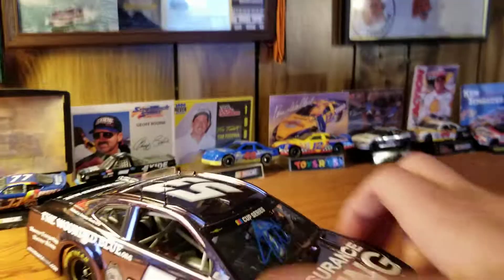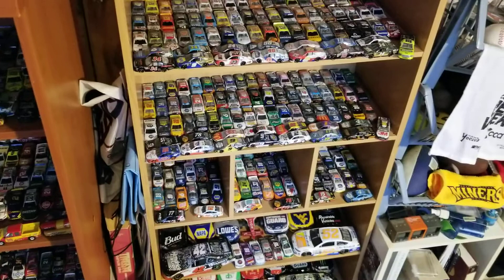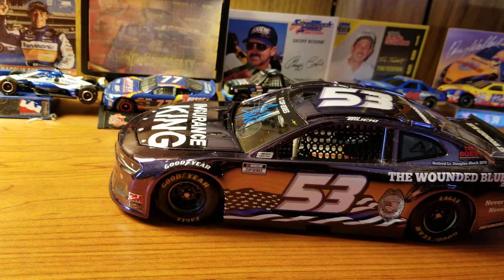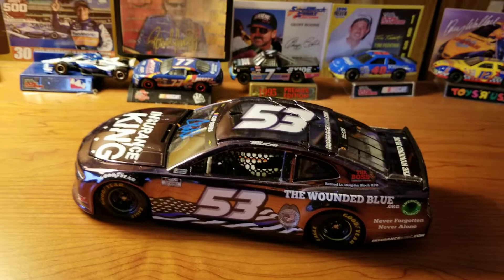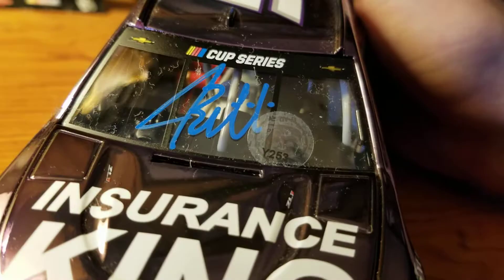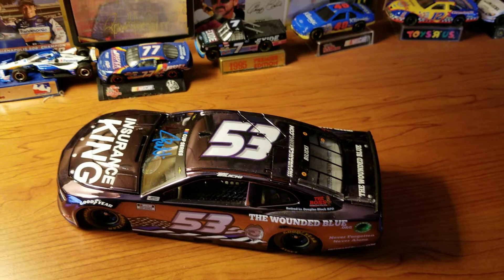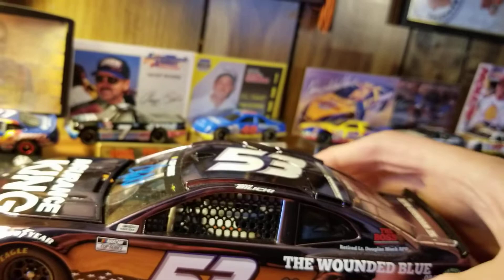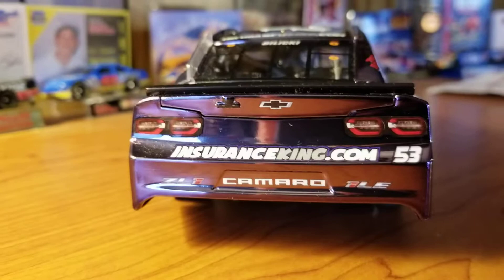Josh Bilicki 2020 Insurance King/The Wounded Blue 1/24 Color Chrome Diecast